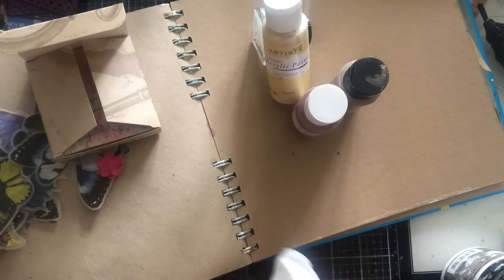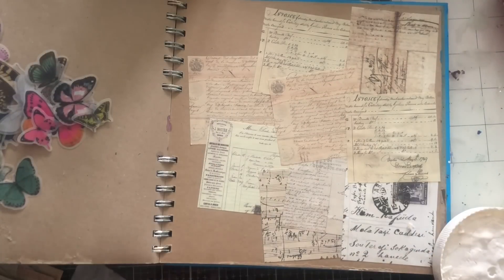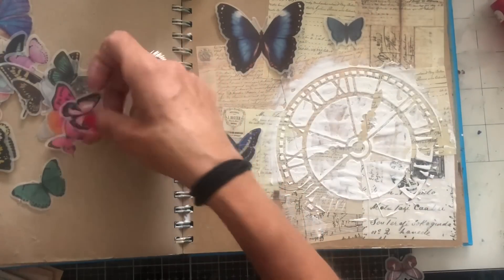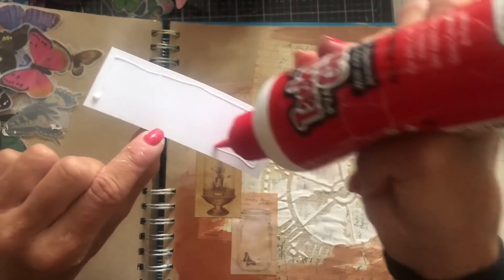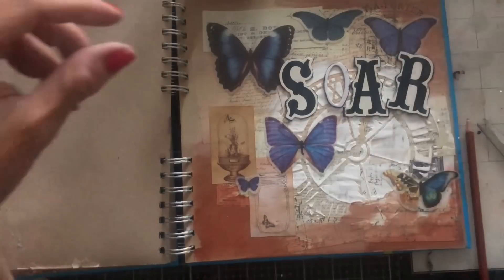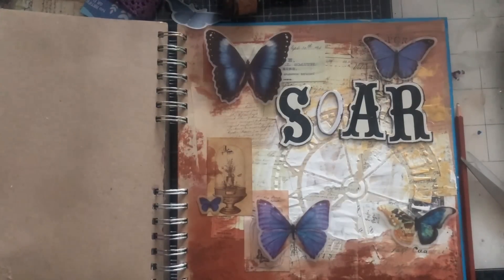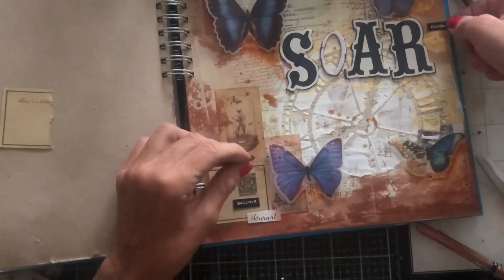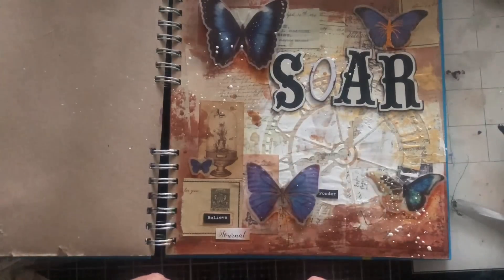Taperology Art Journal Page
SHABBYDABBYDOODAH

Hi - I hope you like my art journal page created using my lovely goodies from Taperology. Please see links for discount for Taperology items.

200gsm Smooth Paper for Printing from Inkjet Printer - beautiful qulity prints
Bosch Hot Glue Gun
1.5 inch large Book Rings - perfect for chunky ring bound journals
Tim Holtz Vintage Photo Distress Ink
HP 6950 Printer - Instant Ink Compatible